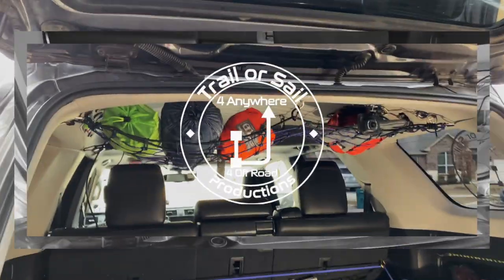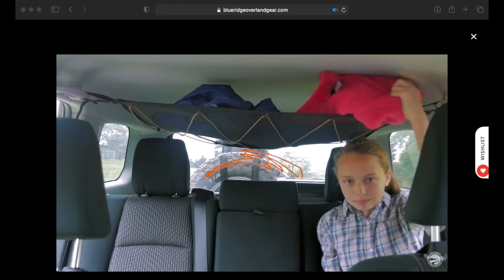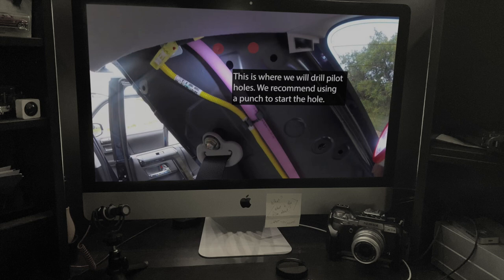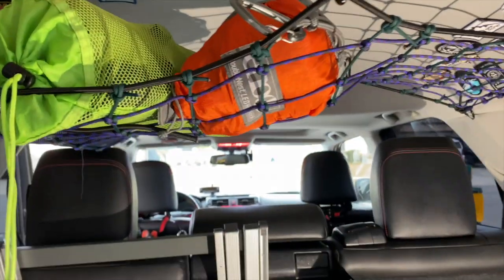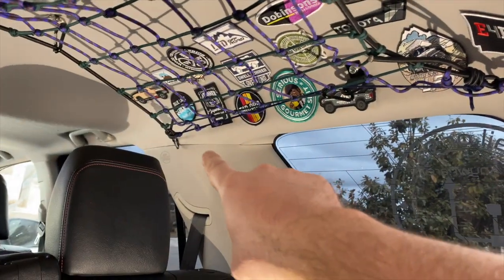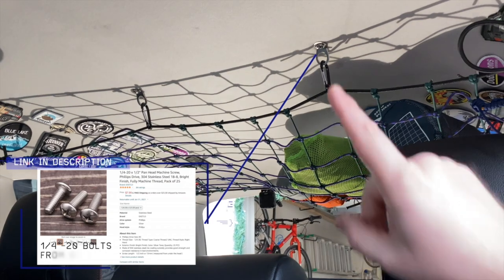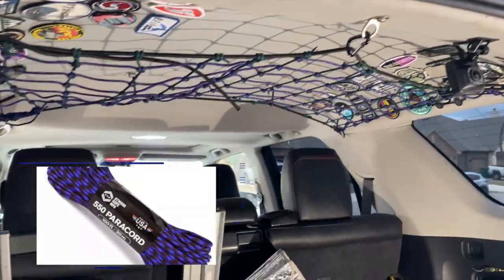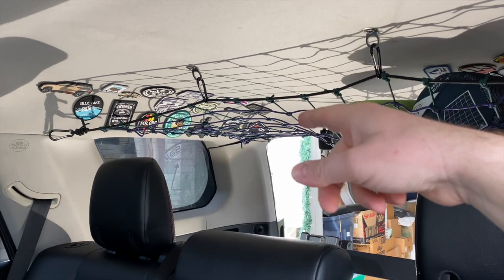4Runner DIY Cargo Area Attic for 5th Gen 4Runners (Version 1)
We have wanted to organize our lighter cargo (jackets, blankets, sleeping pads, sleeping bags, gloves, and miscellaneous soft cargo) for quite some time now. After researching the 4Runner Attics from Blue Ridge Overland Gear and Raingler Nets, we decided to see what it would take to make our own.

For excellent install information (and a great cargo attic), check out this video from Raingler Nets:

...and here is a good video explaining how to make your own BOX KNOTs for this kind of net:

Here is the gear that we used in this video:
"Blackish Green" Paracord
"Oil Slick" Paracord
25 Feet of 1/4" Elastic Cord
Carabiner and Keychain Cables
Dog River Stainless Steel Tie Downs
1/4"-20 by 1/2" Pan Head SS Screws

We also used a 1/4"-20 hand tap to create threads for the screws similar to this tap

All video was shot on an iPhone 11 Pro.
All editing was done on Final Cut Pro.
Far by The Hunts
The Good Life by Theevs
Goals by Rex Banner